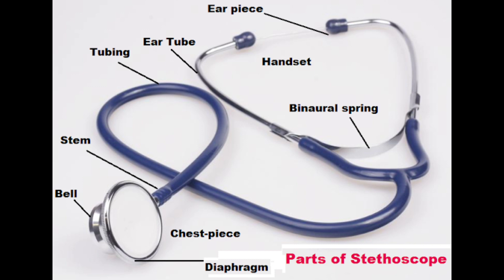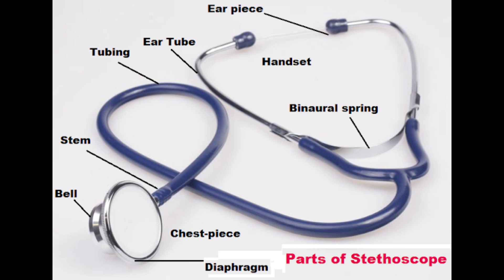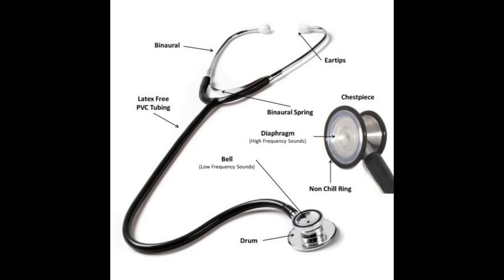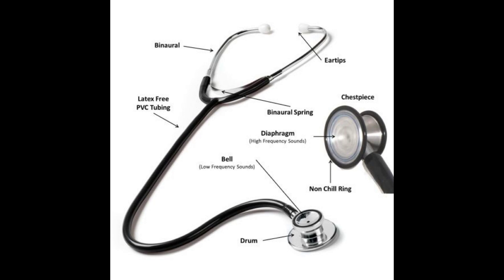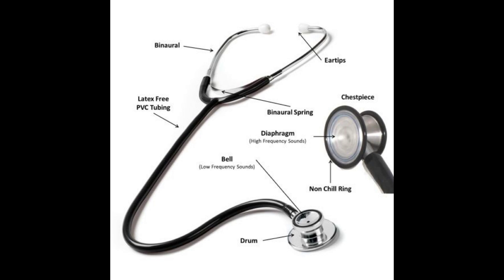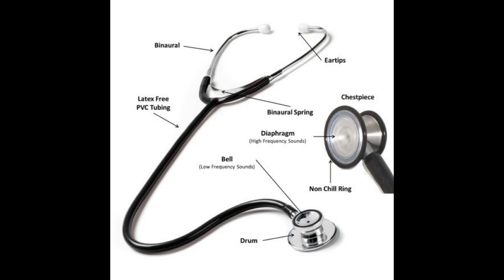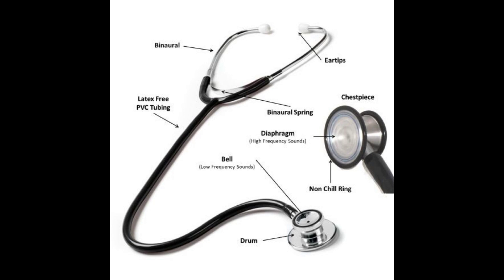Stethoscope,It's parts and Functions.